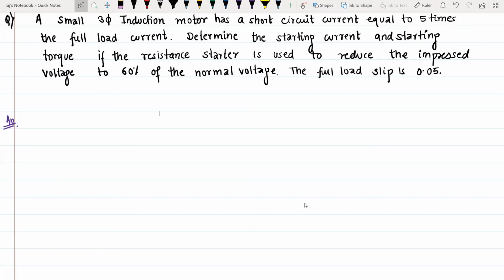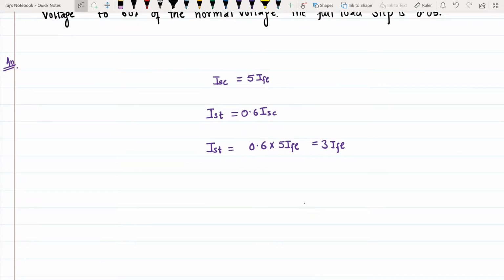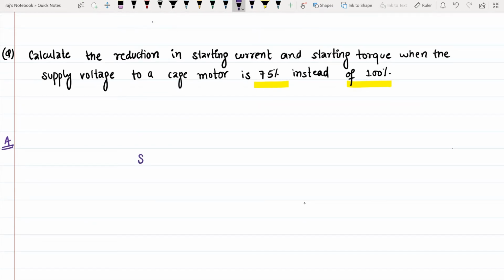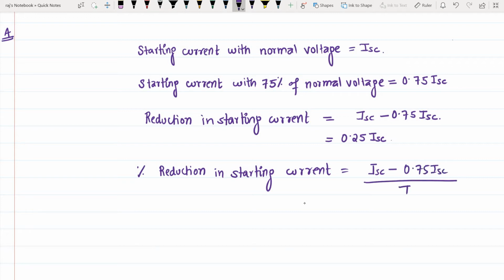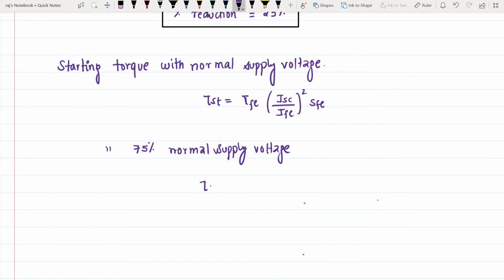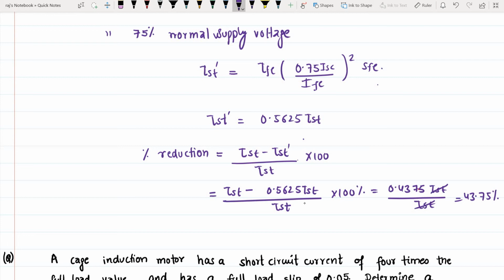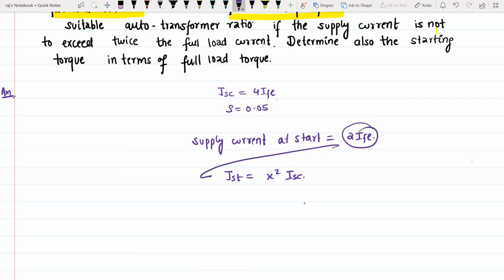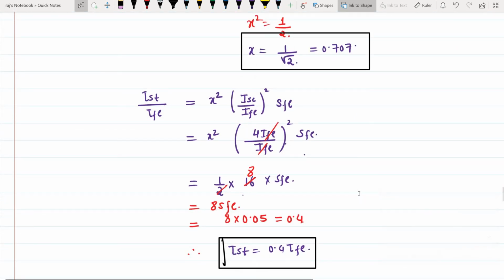4EE4-05 (L-16), Numerical on Starting Methods , EM-II, (U-3), Rajesh Kumar